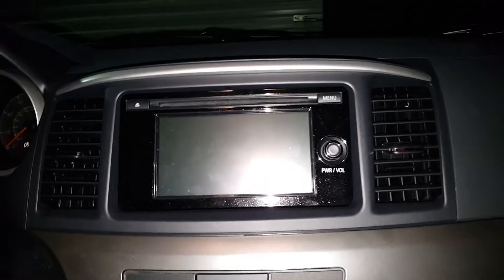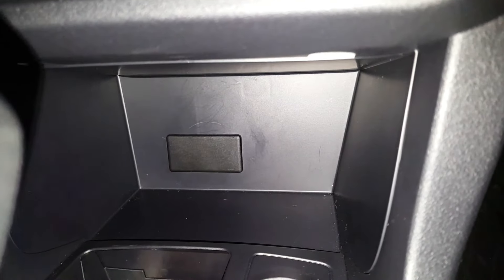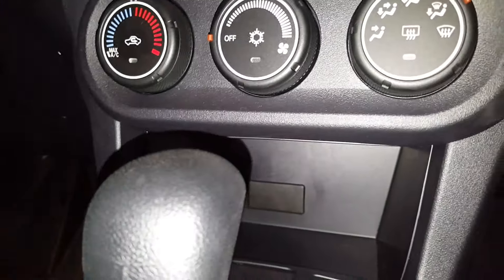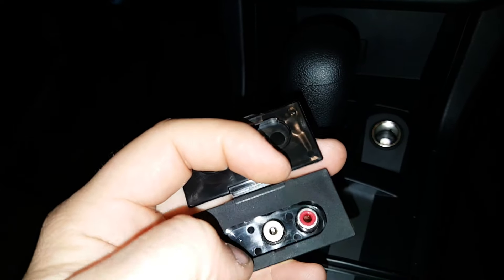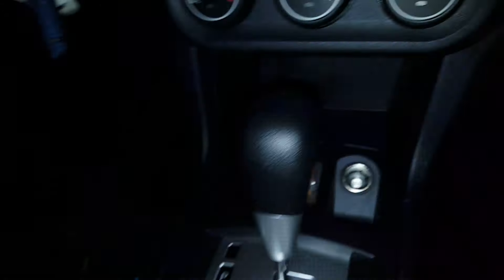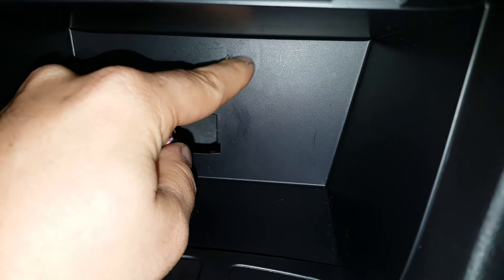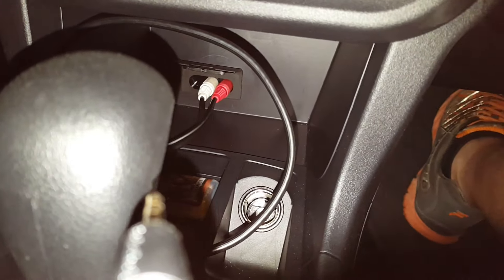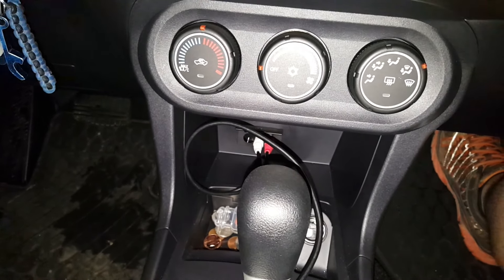How to Install RCA Aux port 2015 Mitsubishi Lancer NO DASH REMOVAL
How to Install Aux port in a Lancer.